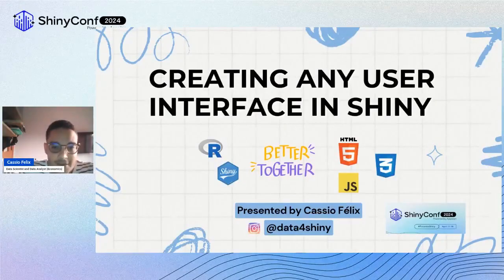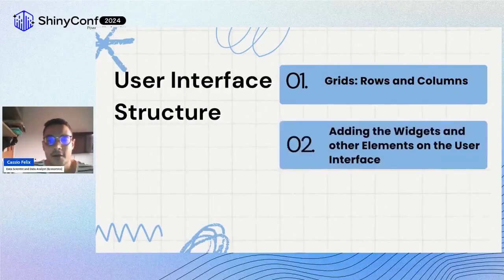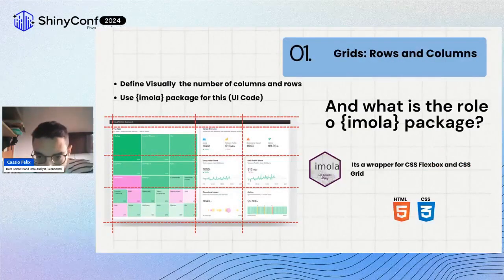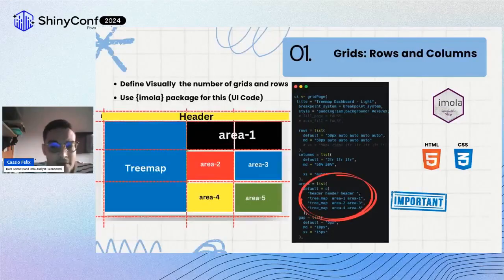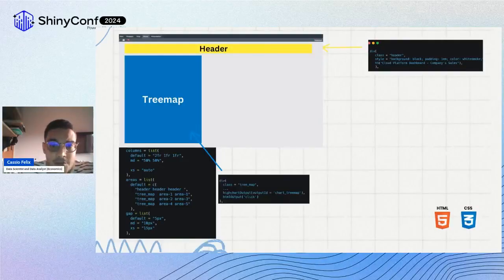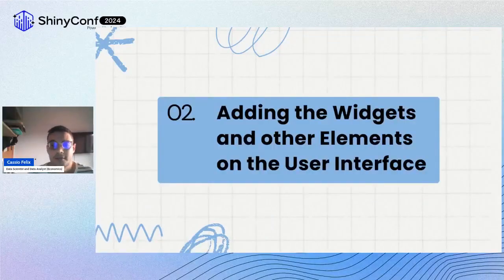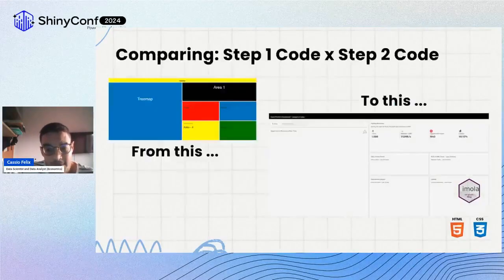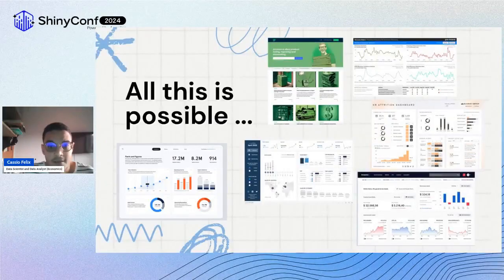Creating any User Interface in Shiny The Importance of CSS in Shaping Shiny App UI ShinyConf 2024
Nesta apresentação da ShinyConf 2024, eu demonstro o meu processo para a construção de interfaces de usuário (UI) em R Shiny. O objetivo é mostrar como o uso consciente de CSS permite criar layouts bem estruturados e funcionais, indo além das configurações padrão.

Neste vídeo, eu apresento os seguintes pontos:

A função do CSS como ferramenta central no design de um aplicativo.
Uma abordagem em três etapas para o desenvolvimento da UI:
A estruturação do layout com o auxílio do pacote Imola (CSS Flexbox e Grid).
A adição e organização de widgets e outros elementos HTML na estrutura.
A integração de gráficos de forma responsiva e a aplicação de ajustes finos com CSS.
Ao longo da apresentação, menciono os dashboards e códigos que disponibilizo no meu GitHub para consulta.
Este conteúdo é direcionado a desenvolvedores que buscam um método claro para aprimorar o design e a organização de seus aplicativos Shiny.

Sobre mim:
Eu sou Cássio Felix, criador e fundador da @Data4Shiny,  Analista de Dados e especialista em visualização de dados. Atualmente, atuo no desenvolvimento de aplicações web R Shiny e também na implementação de web apps utilizando IA (Lovable/Cursor). Você quer aprender a replicar interfaces de usuário (UI) impressionantes e eficientes em seus aplicativos R Shiny? Nesta apresentação da ShinyConf 2024, Cássio Felix, especialista em visualização de dados, compartilha seu processo de três etapas para construir qualquer UI de forma rápida e organizada.

Descubra como o CSS é fundamental para transformar o design dos seus apps, indo muito além dos layouts padrão do Shiny.

Neste vídeo, você aprenderá:

A importância do CSS para criar interfaces bonitas e funcionais.
Etapa 1: Como visualizar e estruturar o layout (linhas e colunas) usando o pacote Imola, que simplifica o uso de CSS Flexbox e Grid.
Etapa 2: Como adicionar e organizar widgets e outros elementos HTML dentro da sua estrutura.
Etapa 3: Como integrar gráficos de forma responsiva e fazer os ajustes finos com CSS para um acabamento profissional.
Dicas práticas e acesso aos dashboards de exemplo no GitHub do palestrante.
Este vídeo é ideal para desenvolvedores R Shiny de todos os níveis que desejam aprimorar suas habilidades de UI/UX e otimizar seu fluxo de trabalho de desenvolvimento.

Sobre o Palestrante:
Cássio Felix é Analista de Dados e especialista em visualização de dados com mais de sete anos de experiência, atuando no desenvolvimento de aplicativos web R Shiny